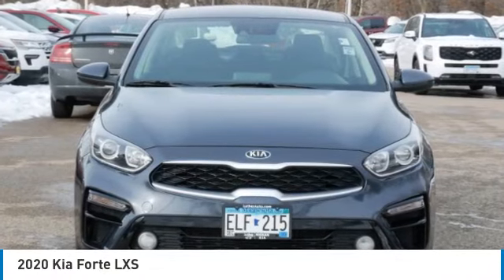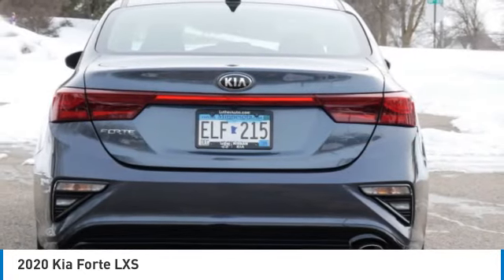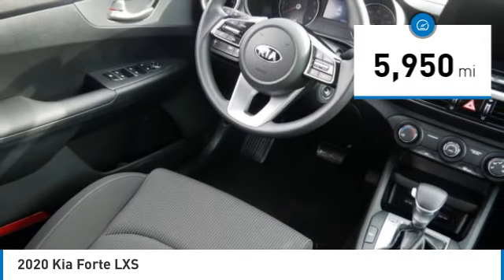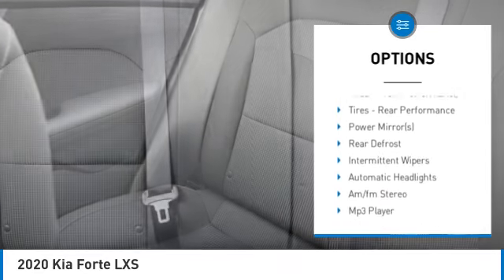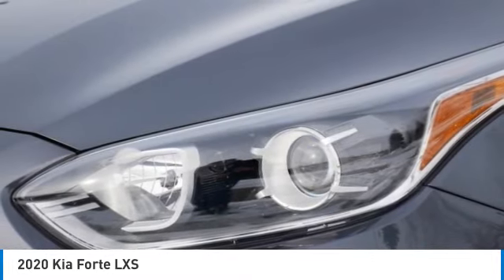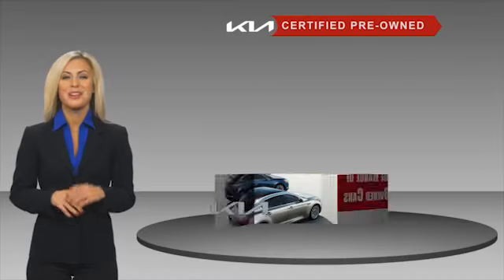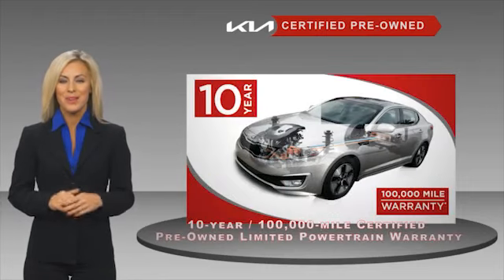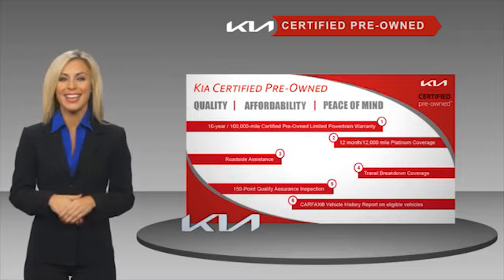2020 Kia Forte Inver Grove Heights,St Paul,Minneapolis W18588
2020 Kia Forte LXS

** KIA CERTIFIED ** 10YR/100K MILE WARRANTY **. Smart Device Integration, Lane Keeping Assist, Aluminum Wheels, MP3 Player, Apple CarPlay. FUEL EFFICIENT 40 MPG Hwy/29 MPG City! CARFAX 1-Owner, ONLY 5,924 Miles! Lane Keeping Assist SEE MORE!PURCHASE WITH CONFIDENCEEvery vehicle must pass a 164-point inspection by Kia-trained technicians. 12 months / 12,000 miles of Platinum Comprehensive coverage, 10-year/100,000-mile limited powertrain warranty, Rental car coverage and travel breakdown assistance are included, 24/7 Roadside Assistance and Towing includes lockout service, jump start, flat tires, and more. CarFax vehicle history report is included with every Certified Kia. CARFAX reports that this is a 1-Owner vehicle.AFFORDABLEThis Forte is priced $1,200 below J.D. Power Retail.KEY FEATURES INCLUDEApple CarPlay, Smart Device Integration Kia LXS with GREY exterior and BLACK interior features a 4 Cylinder Engine with 147 HP at 6200 RPM*.EXPERTS RAVEGreat Gas Mileage: 40 MPG Hwy.WHY BUY FROM USLuther Nissan Kia is one of the premier dealerships in the country. Our commitment to customer service is second to none. We offer one of the most comprehensive parts and service department in the automotive industry. Our primary concern is the satisfaction of our customers. Our online dealership was created to enhance the buying experience for each and every one of our internet customers. Check whether a vehicle is subject to open recalls for safety issues at safercar.govCheck whether a vehicle is subject to open recalls for safety issues at safercar.gov